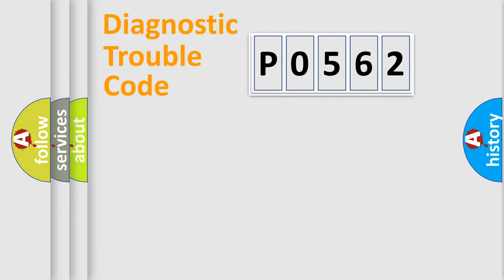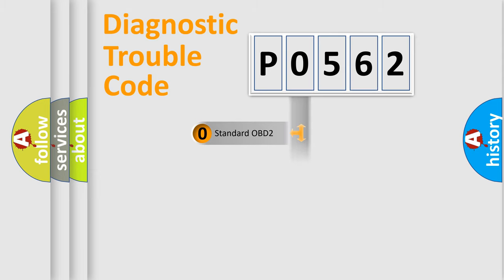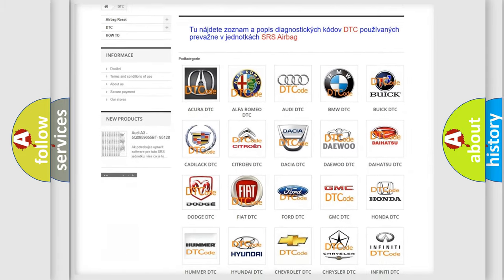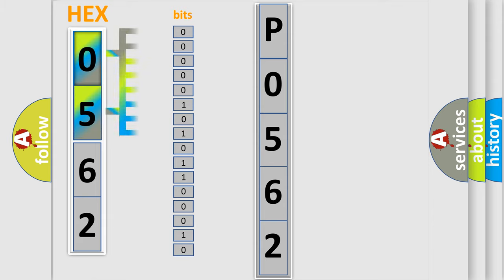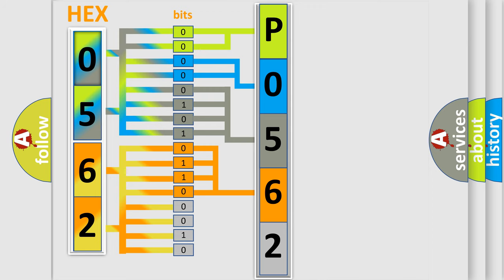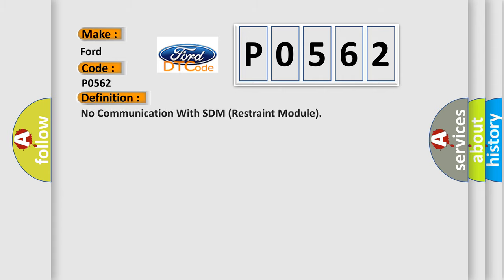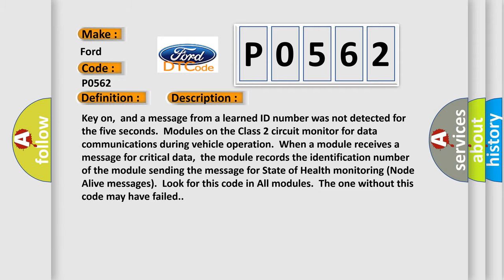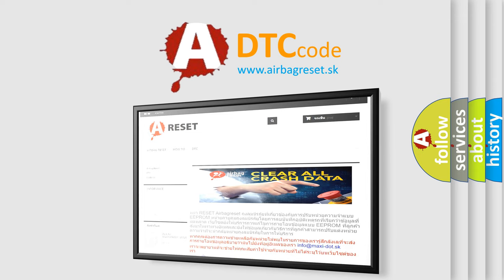DTC Ford P0562 Short Explanation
Contents:
0:21 Basic DTC analysis according to OBD2 protocol standard.
1:48 Insight into programming
2:58 A diagnostically understandable description of the Diagnostic Trouble Code
3:05 Basic error definition

Make:
Ford
Code:
P0562
Definition:
No Communication With SDM (Restraint Module)
Description:
Cause:
 SDM Class 2 circuit is open,shorted to ground or to B+ SDM ignition power circuit has a high resistance condition SDM main ground circuit(s) has a high resistance condition SDM (module) may have failed and is pulling the circuit low